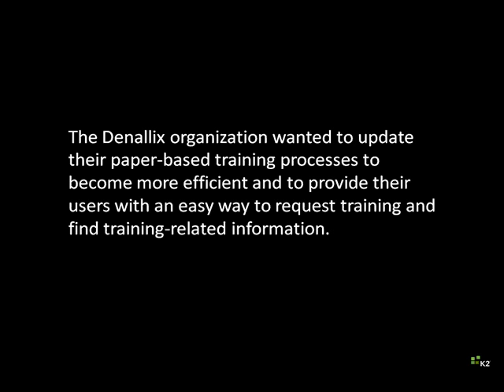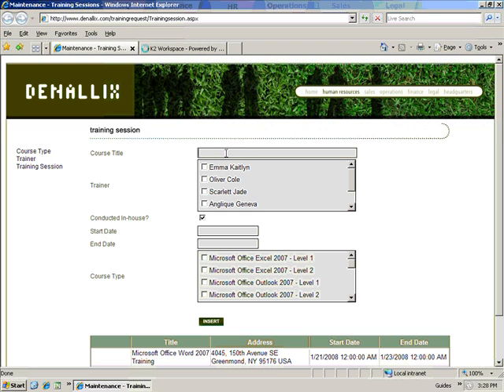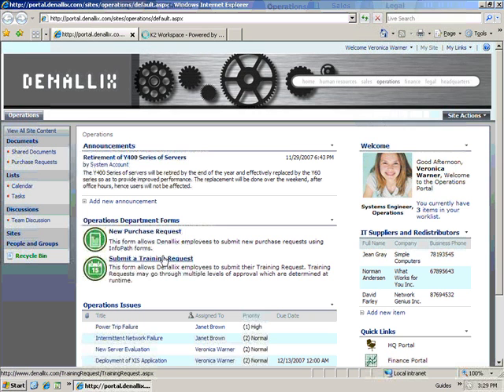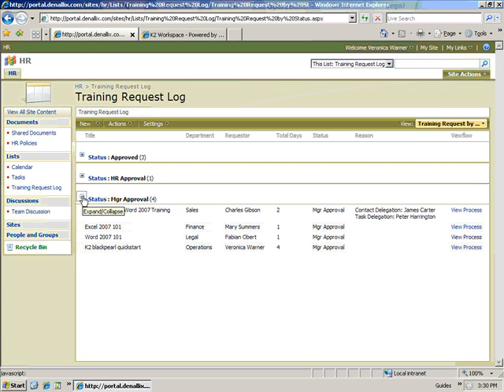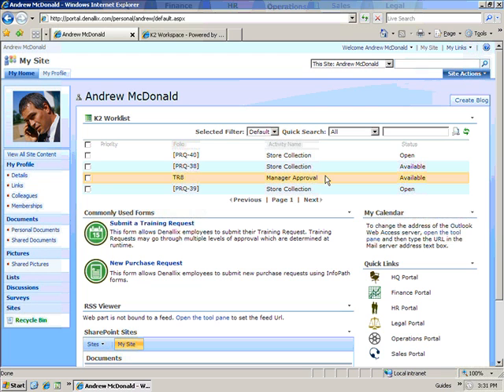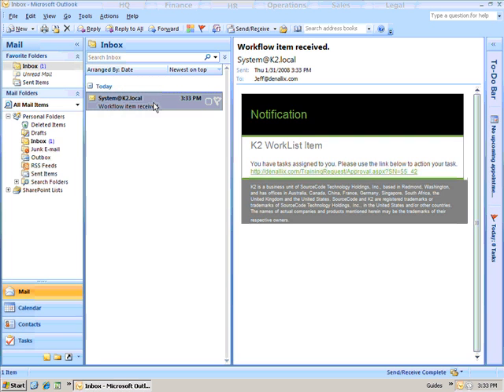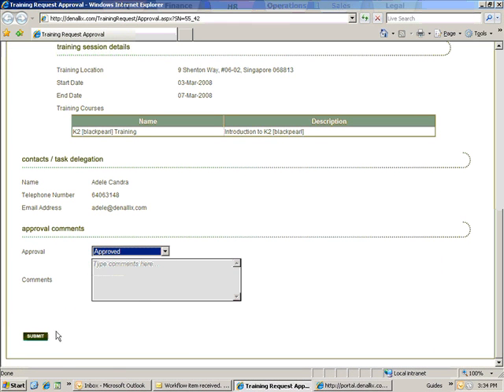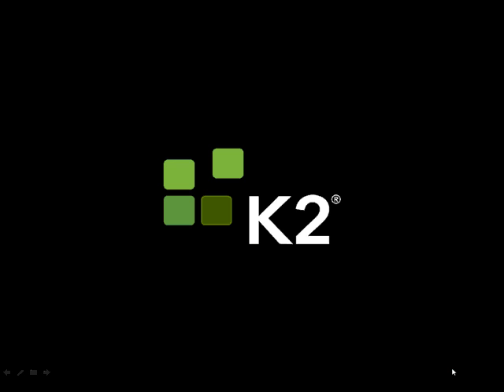K2 blackpearl demonstration of "Training Request"